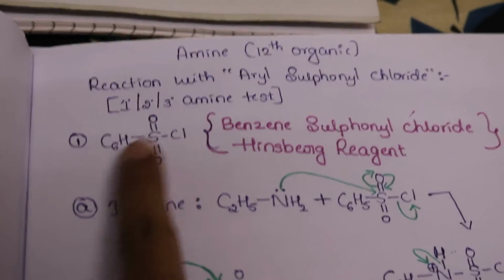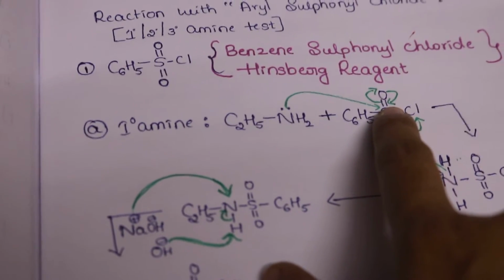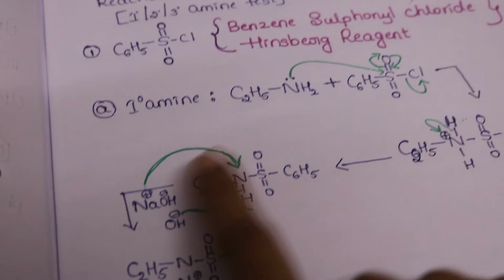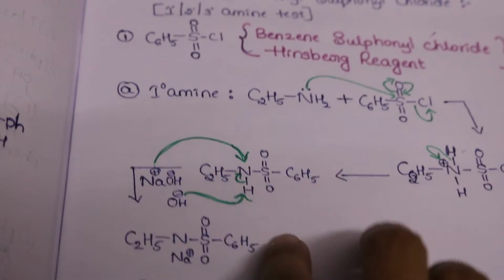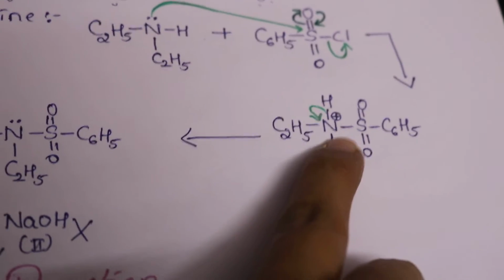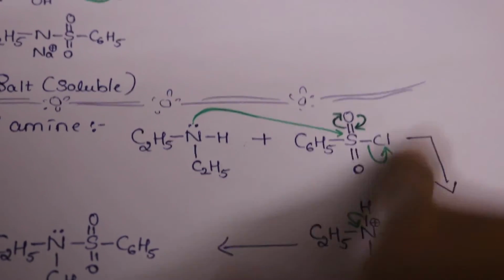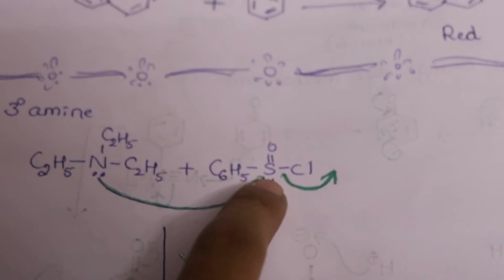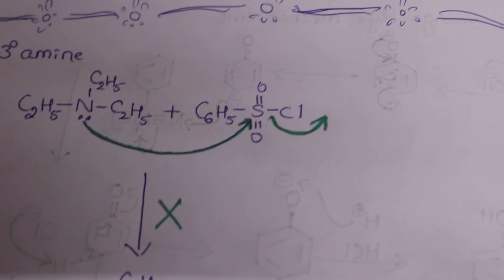PREPARATION OF AMINES | ARYL SULPHONYL CHLORIDE |12TH CBSE ORAGANIC.